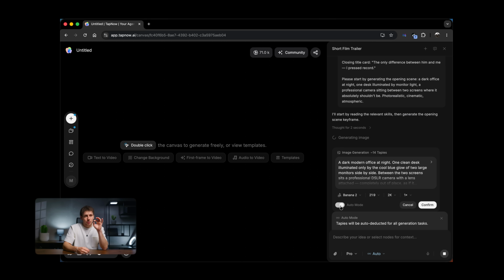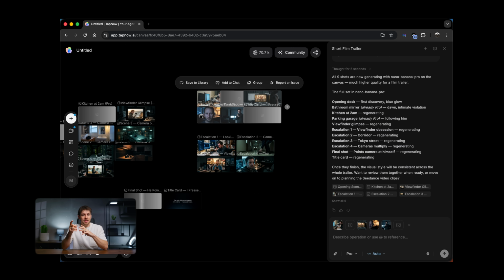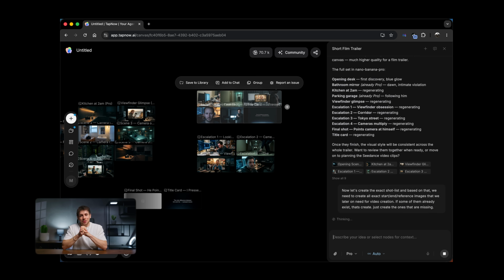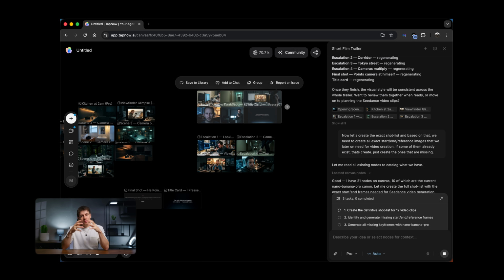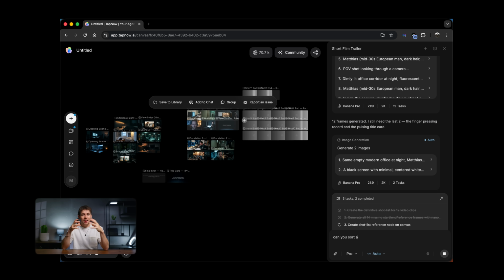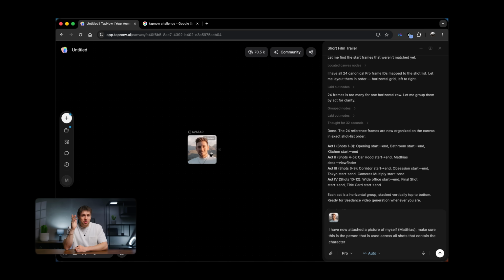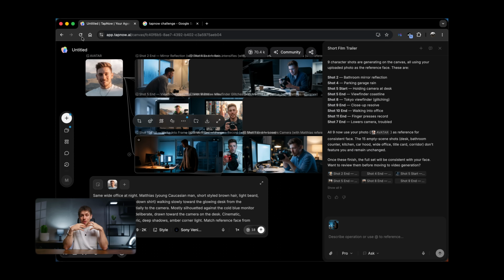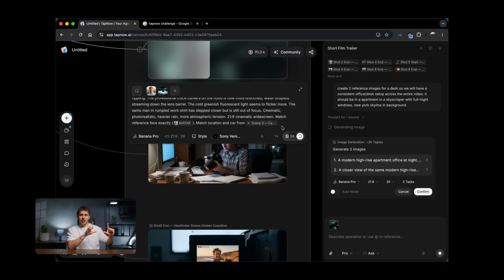AI Video Reached The Next Level - TapNow Agentic AI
🏆 TapNow is hosting the "10000 parallel universes" creative contest with an up to 200k prize pool.

// CHAPTERS
00:00 Intro